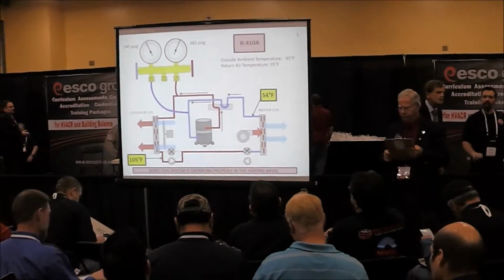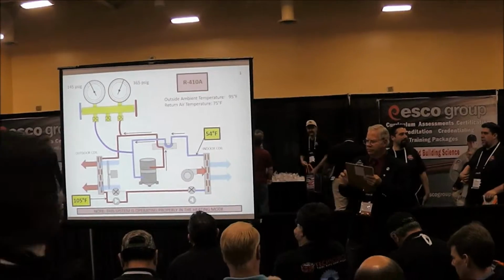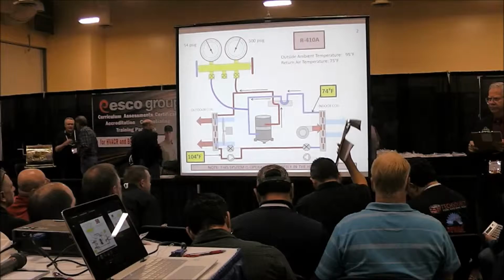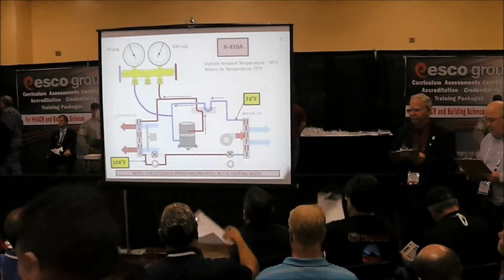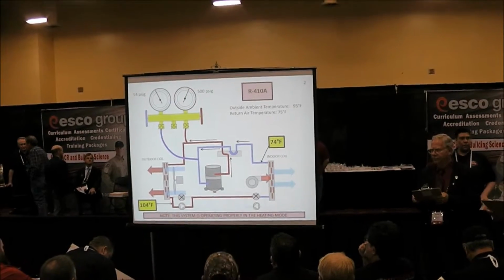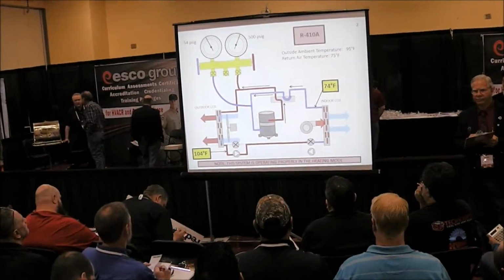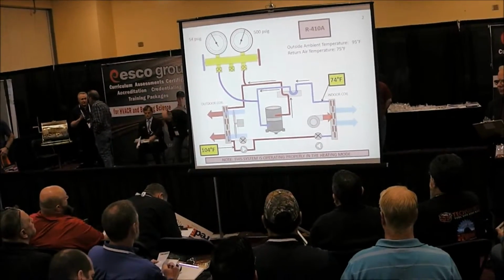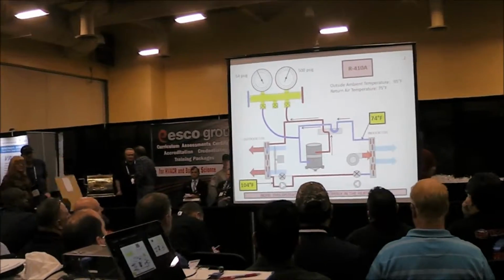HvacExTNT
HVAC Excellence "ESCO Group" first TNT competition for HVACR educators. John Campbell from RTC was competing.  This took place 3-22-16 at the South Point Hotel and Casino in Las Vegas.